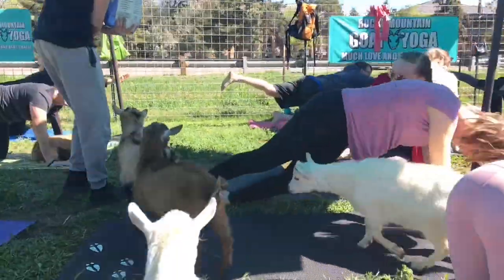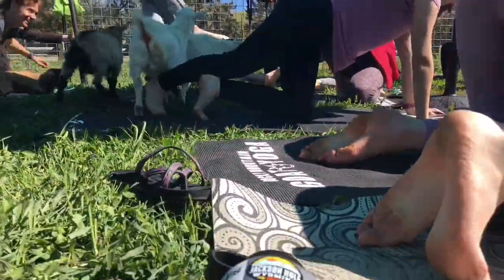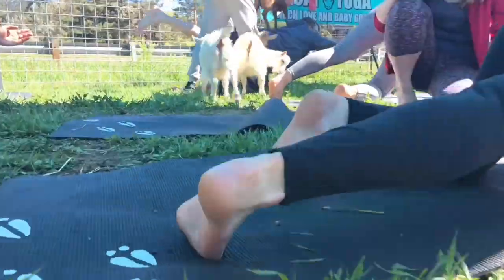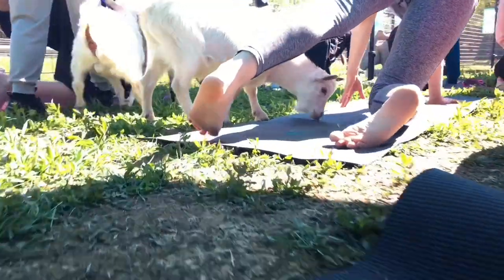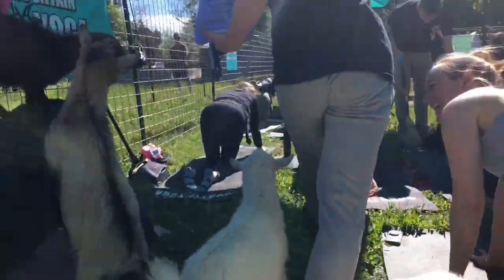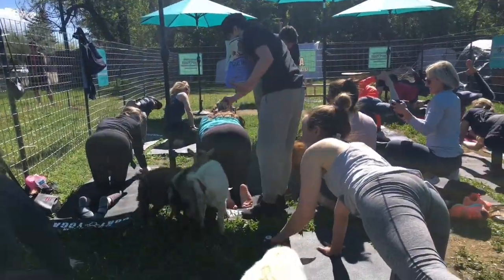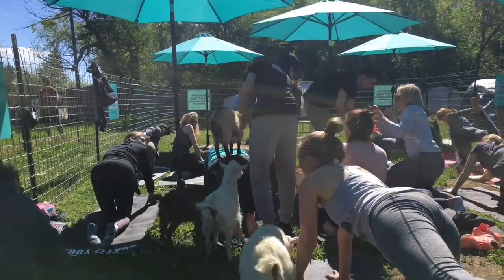Rocky Mountain Goat Yoga - Skal Farm Highlight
Here's a highlight from our goat yogis on 5.25.19 at Skål Farm!